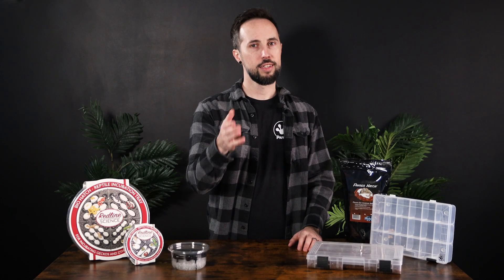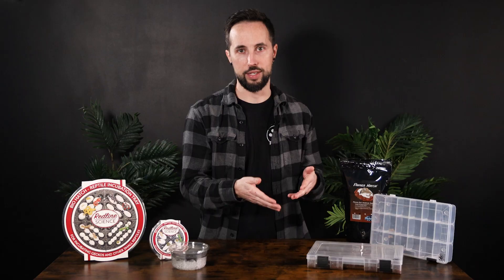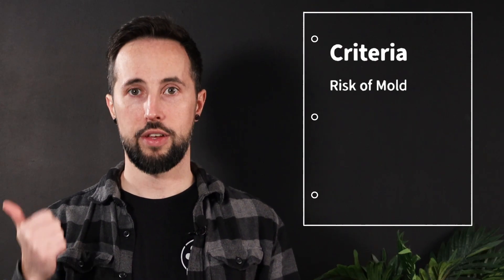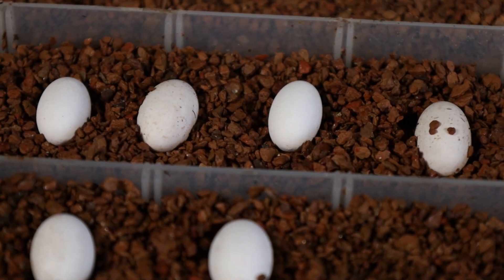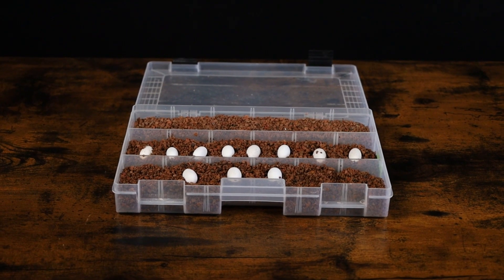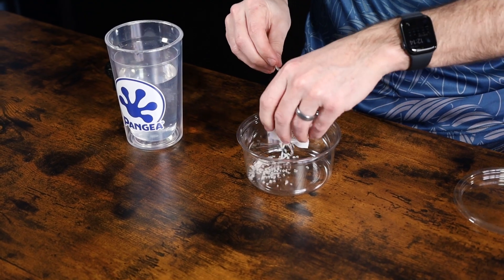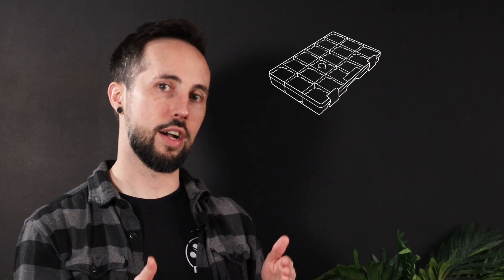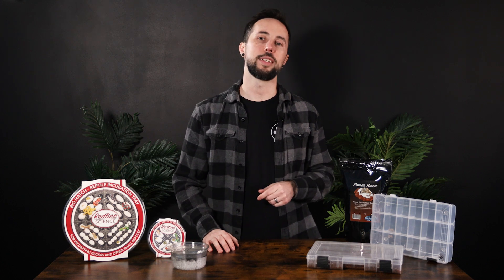Suspended vs Substrate Reptile Egg Incubation | This or That?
New to reptile breeding? Awesome! But do you know which substrate is best for incubating ball python eggs? How about crested gecko eggs? Egg incubation is a crucial part of breeding any reptile species, and you will want to ensure you use the correct method. In this video, we discuss various aspects of incubating reptile eggs with a suspended and direct substrate incubation methods. We directly compare Redline Science’s Bio Hatch Tray Kit and our Pangea Hatch substrate in a Pangea Egg Organizer. Which one is best for your species? Watch, and find out!

CHAPTERS
0:00 Intro
0:52 Which products are we comparing?
1:30 Comparison Criteria
1:51 Detailed Comparison
3:51 Pros and Cons
4:36 Recommendations
4:56 Outro